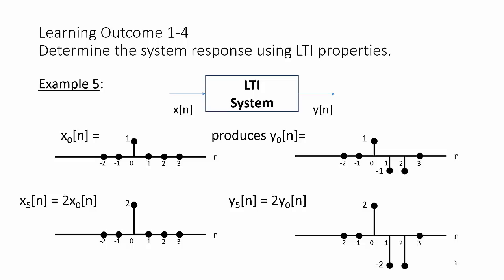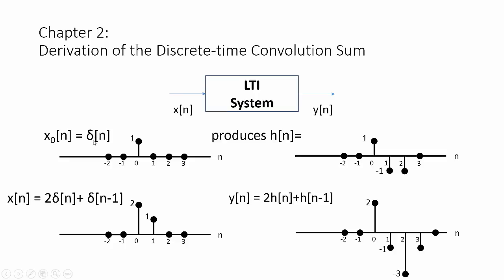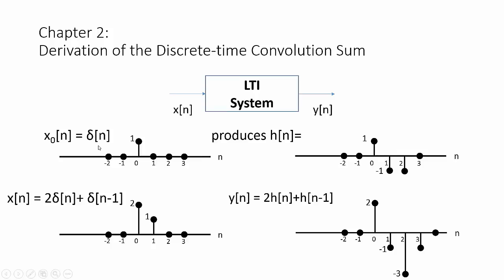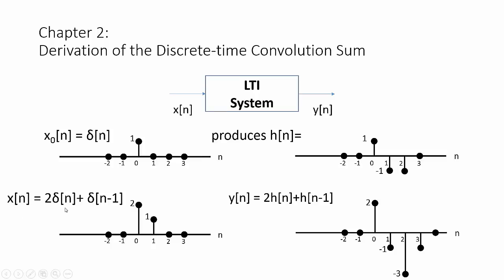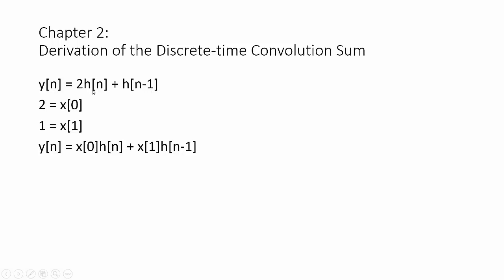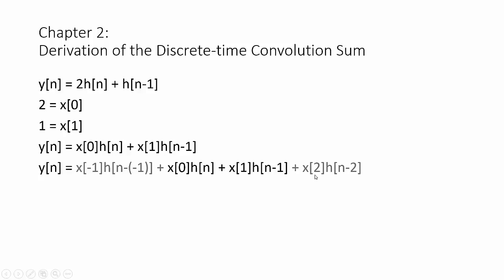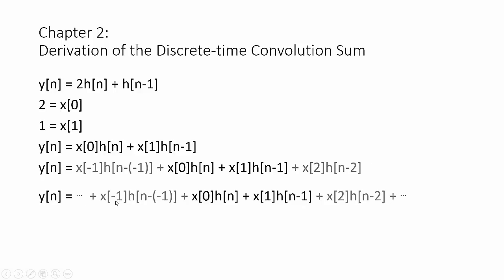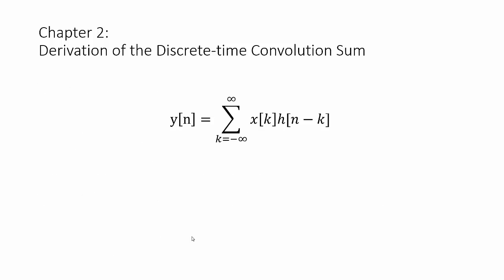Derivation of convolution sum